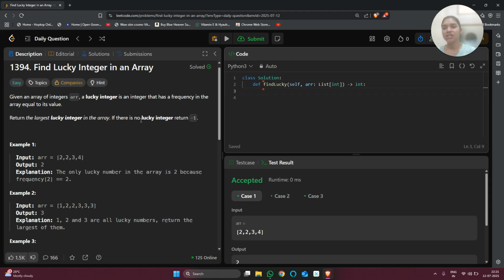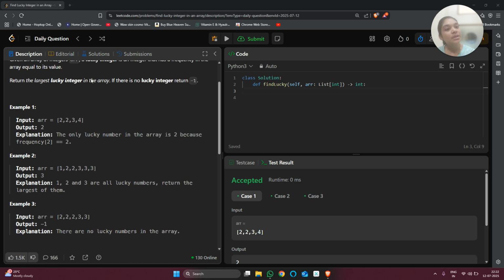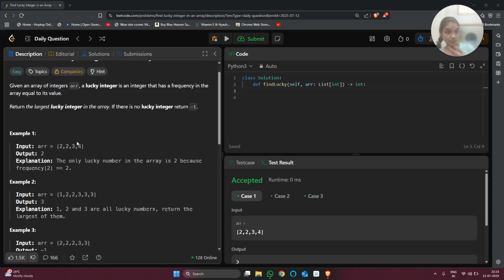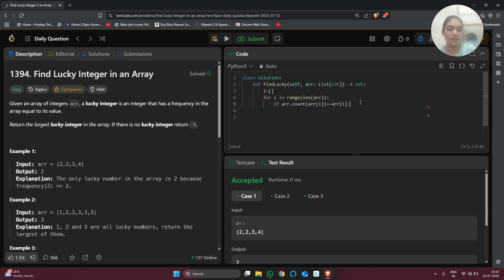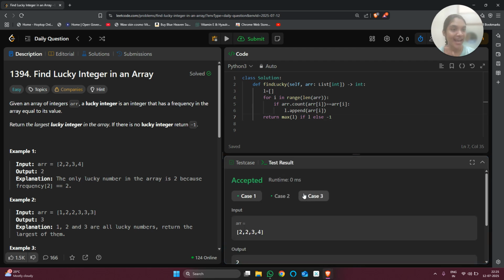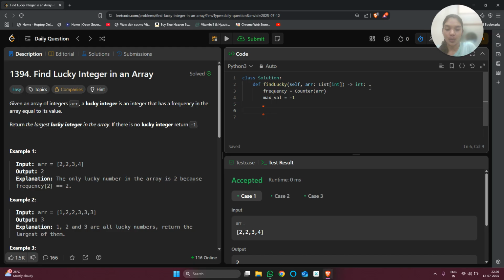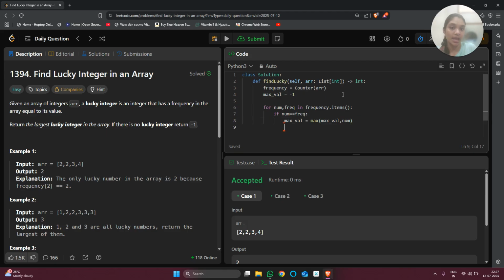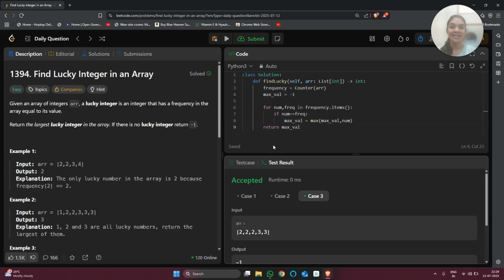Find the Largest Lucky Integer in Python 🧠 | Easiest Explanation for Beginners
🔥 Want to find the LUCKY INTEGER in an array the smart way?

In this video, you'll learn:
✅ What is a Lucky Integer
✅ How to solve it with basic logic (O(n²) approach)
✅ How to OPTIMIZE it using Python's Counter (O(n))

🎓 Perfect for:
- Python beginners
- LeetCode practice
- Coding interviews
- Data Structures & Algorithms revision

💡 Problem Solved: "Find the Largest Lucky Integer in an Array"
🔗 Code included & explained step by step